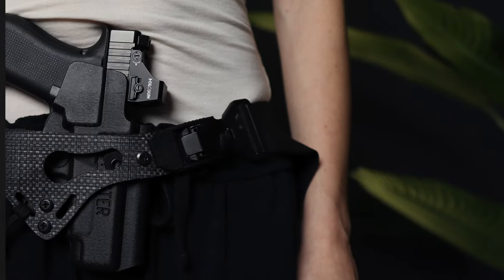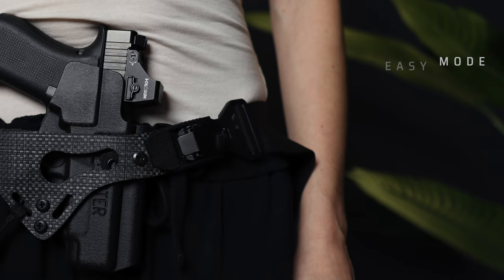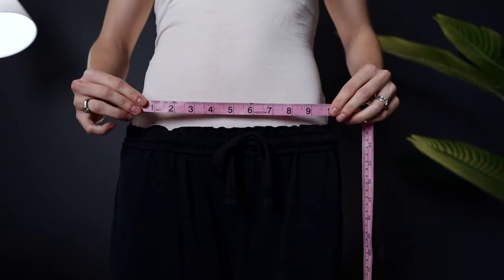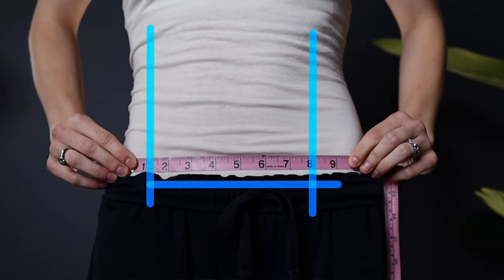Use THIS TOOL to Select the PERFECT Carry Gun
Big Tex Ordnance is a financial supporter of Armed and Styled! Big Tex offers high quality holsters, lights, EDC gear, accessories, and everything else you'd want for your EDC and range setup. If you have been looking for a way to support my current and future content, and you happen to be making some upcoming purchases please consider doing that through my affiliate